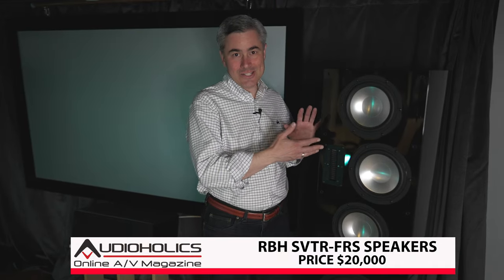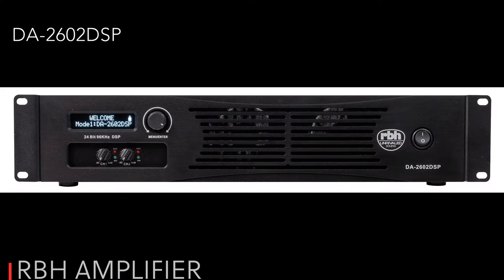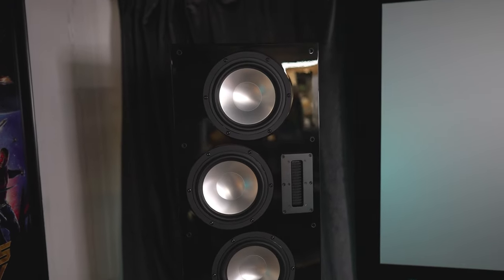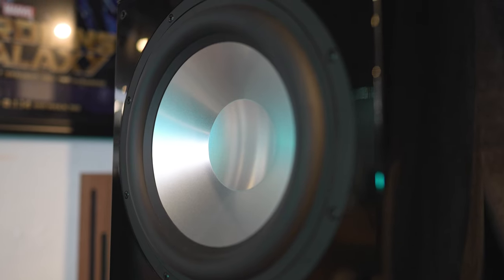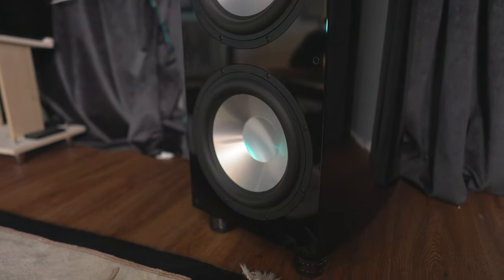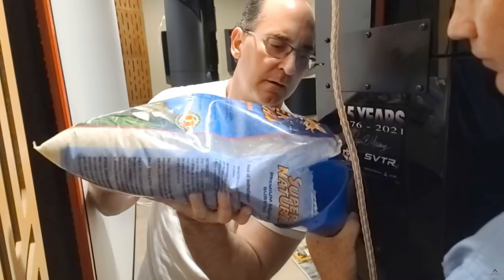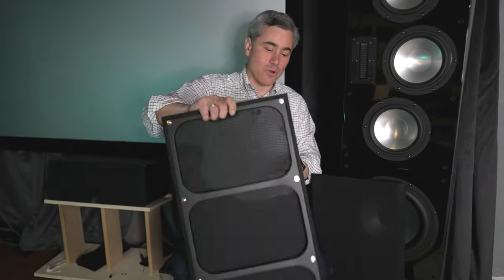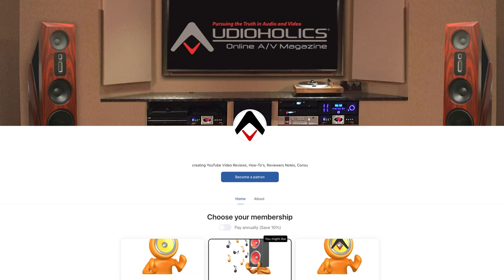Bass that Terminates Any Other Tower Speaker? RBH Sound SVTR-FRS Review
RBH’s acclaimed SVTR-FRS (MSRP: $20k/pair) has been the recipient of our coveted product of the year. Audioholics own Theo Nicolakis sits down with Shane Lee to give you his impressions of the RBH SVTR modular speaker system, which he uses as one of his reference speakers for two channel and home theater listening and reviews. We’ll go over what he likes, what he’d change, and even any modifications he’s entertained to enhance the SVTR’s performance to hear every bone crushing action scene when Arnold Schwarzenegger crushes Terminators.

Each SVTR-FRS tower stand at 62-inches tall and consist of  an SV-1212NR subwoofer for bass with an SV-831R reference module speaker to handle the mids and highs. The SV-1212NR sport dual 12” high excursion subwoofer drivers that exceed our Extreme Bassaholic room size rating. The SV-831R houses three, RBH 8” aluminum-cone mid-bass woofers, arranged in a format designed to focus and enhance two channel imaging. RBH Sound calls it “dispersion averaging alignment.” The Air Motion Transformer (AMT) tweeter utilizes a flexible, ultralight-weight aluminum diaphragm, carefully folded, then suspended in a highly saturated magnetic field, resulting in extremely detailed, ultra high output, upper-frequency response. Passive crossover networks for bi-ampable external amplification are built-in. The SVTR is capable of handling powerful input with ease while delivering clean reference level output for large home theater installations.

Audioholics Recommended Cables:
250ft CL2 12AWG Speaker Cable
50ft 10AWG Speaker Cable
Locking Banana Plugs
9ft 4K HDR HDMI Cables